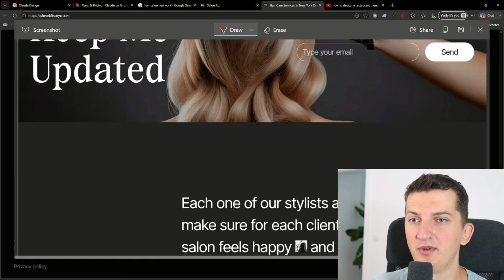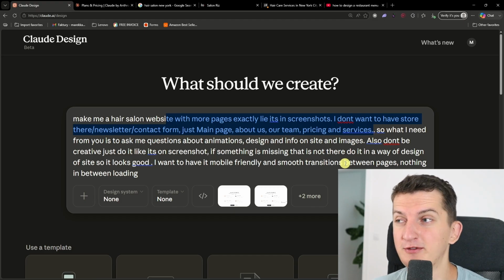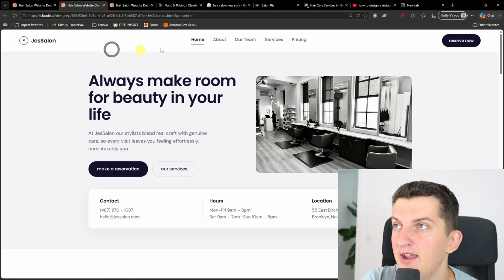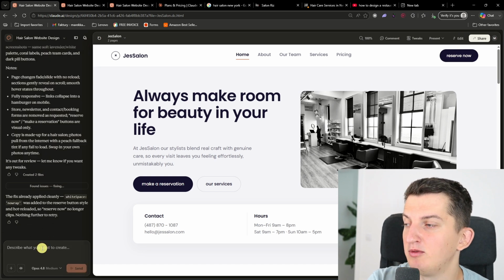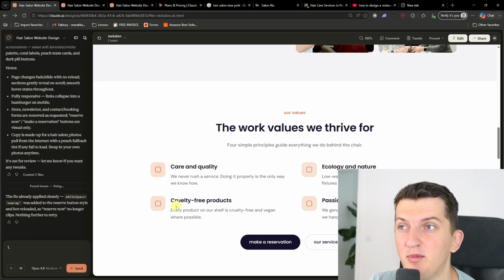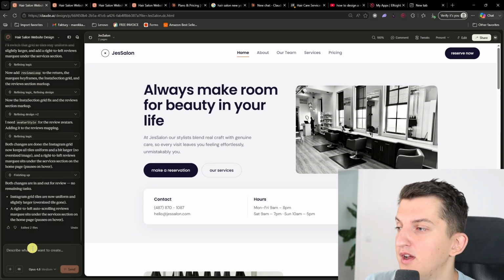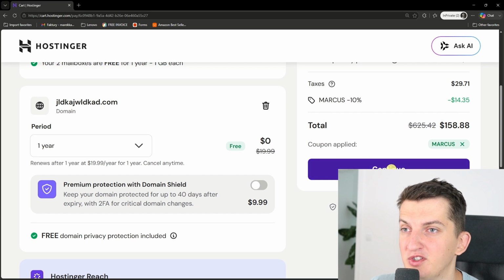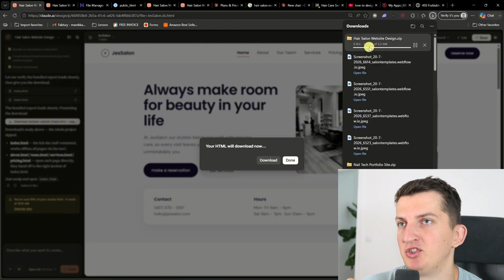How To Make a Hair Salon Website With AI (Under 10 Minutes)